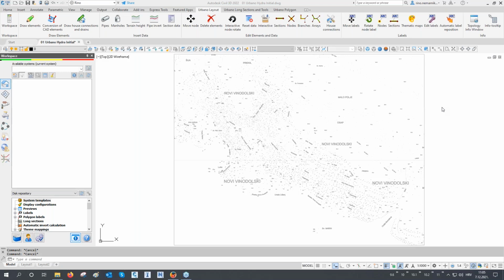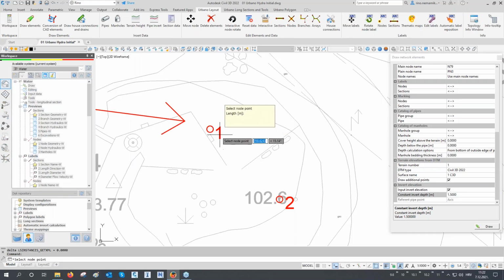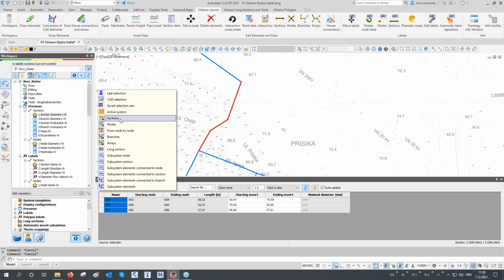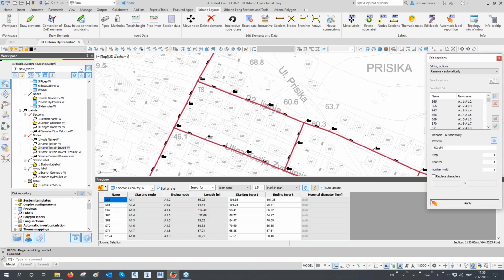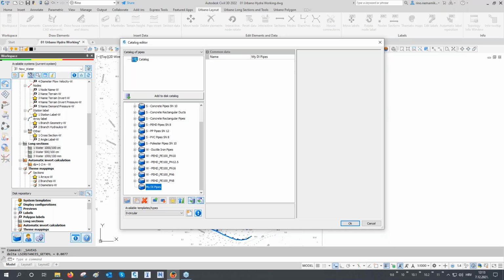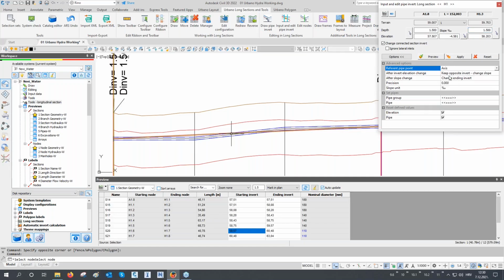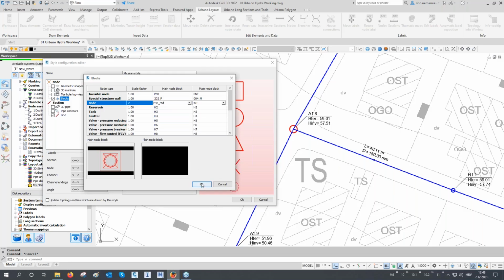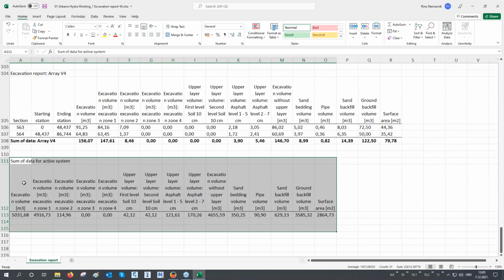Urbano Hydra Essential Training day 1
Upcoming WEBINAR *** Urbano 12 sewage design workflow ***

Urbano Hydra training day 1/3

Urbano software connects CAD design, hydraulic modelling, and GIS/BIM data exchange into one workflow. Use advanced tools for plan and profile design, determine trench and excavation report, perform hydraulic calculations, analyze clash & clearance, and export the model to .ifc and Autodesk Civil 3D.